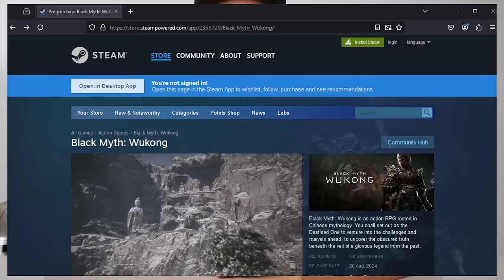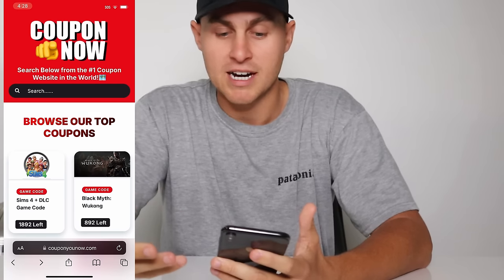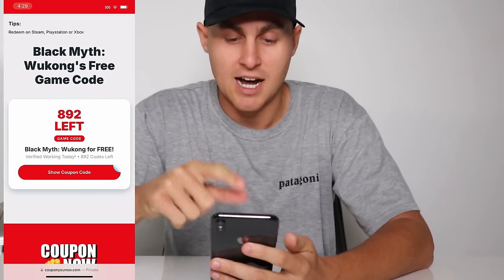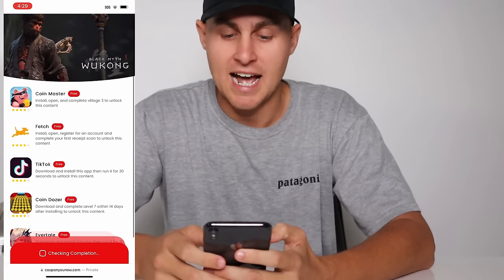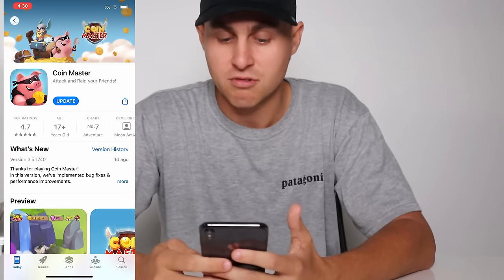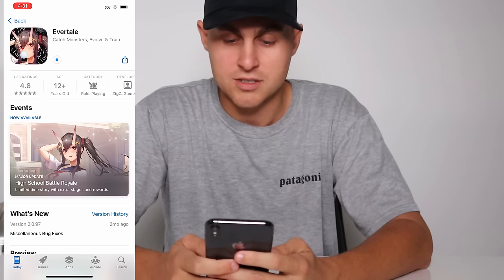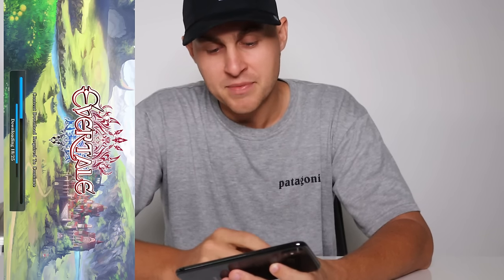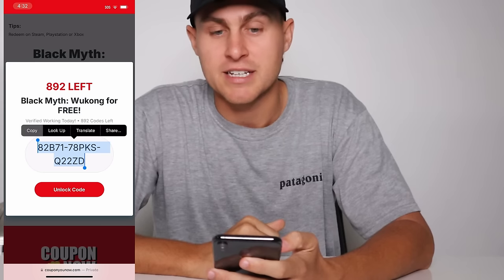How to get Black Myth: Wukong for Free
Unlock the gates to an extraordinary gaming experience with our latest tutorial on how to get Black Myth: Wukong for free! Dive into the immersive world of this highly acclaimed game without spending a dime.

In this step-by-step guide, we reveal the secrets to acquiring Black Myth: Wukong at no cost, allowing you to embark on a thrilling journey filled with action, exploration, and mystique. Whether you're a seasoned gamer or new to the scene, this tutorial is your key to accessing premium content without breaking the bank.

Don't miss out on this exclusive opportunity to delve into the captivating universe of Black Myth: Wukong without any financial constraints. Join us as we show you how to obtain this epic game for free and elevate your gaming experience to new heights.

Watch our tutorial now and start your adventure with Black Myth: Wukong - the game you've been waiting for, without the price tag! 🕹️🆓